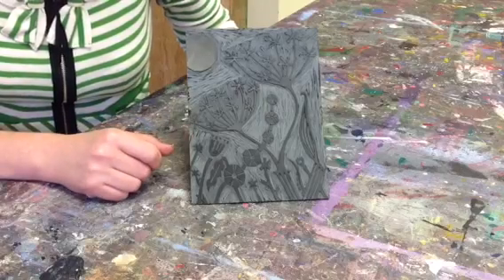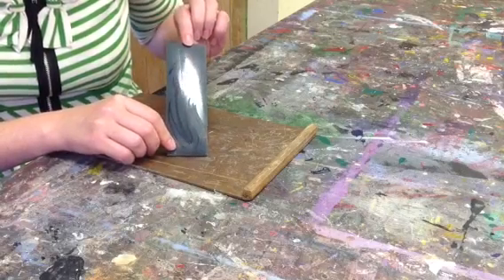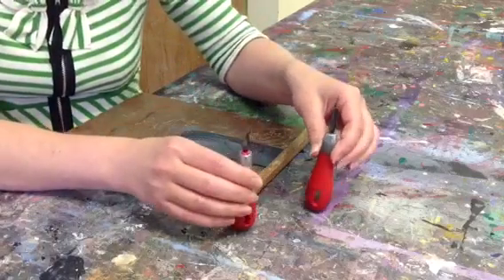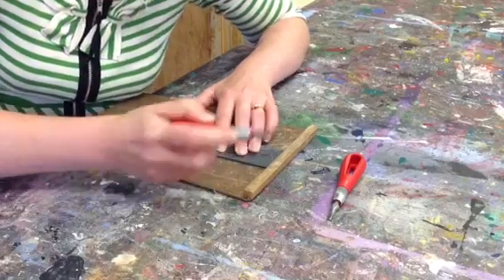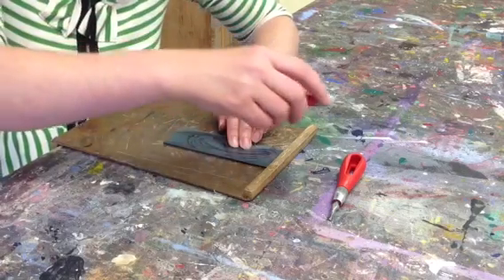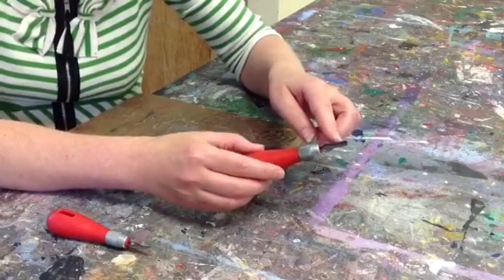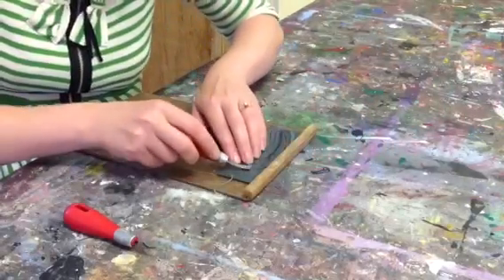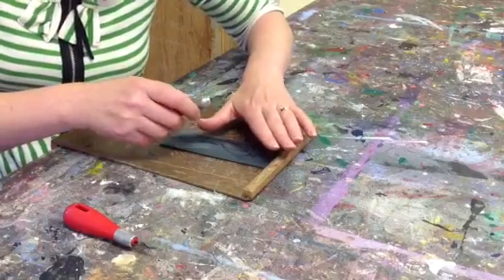How to Cut Lino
Learn how to cut lino with this tutorial. Suitable for Key Stages 3, 4 & 5.  This is a good resource for Art Teachers.